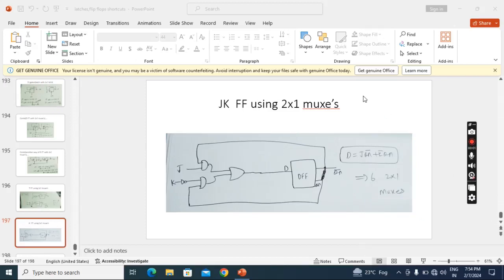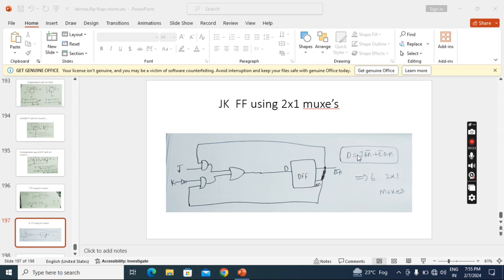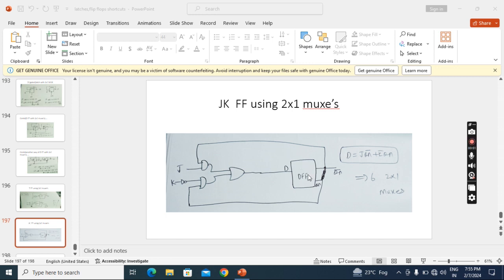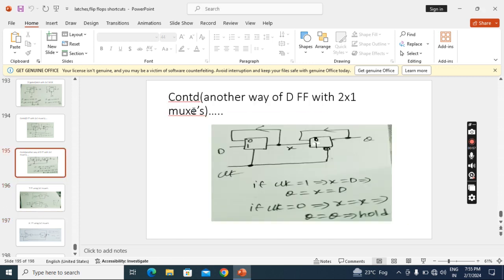JK flip flop with multiplexer@digital electronics@VLSI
it's about implementation of JK flip flop with multiplexers